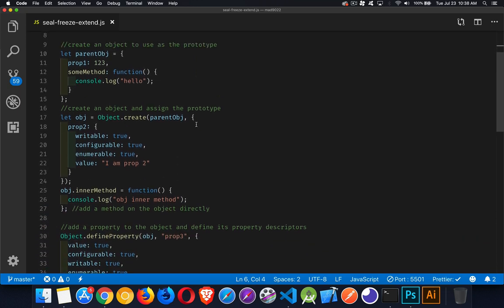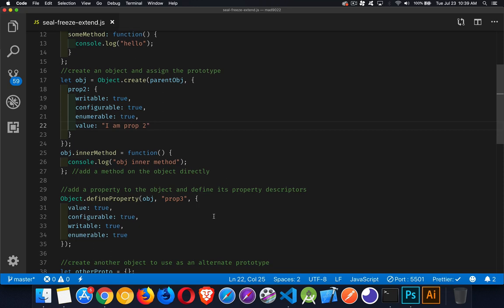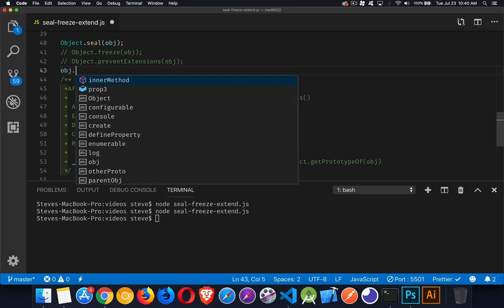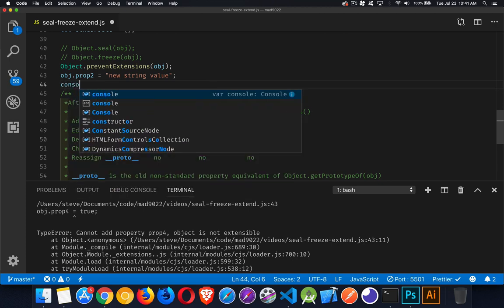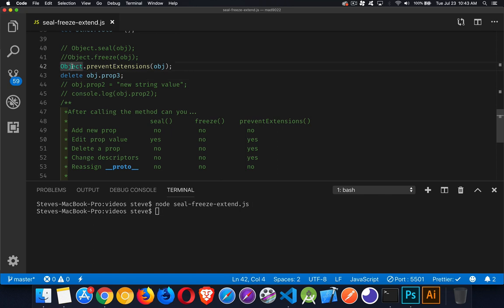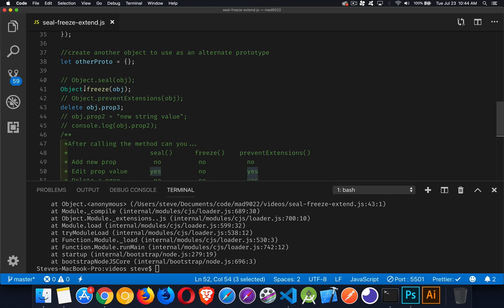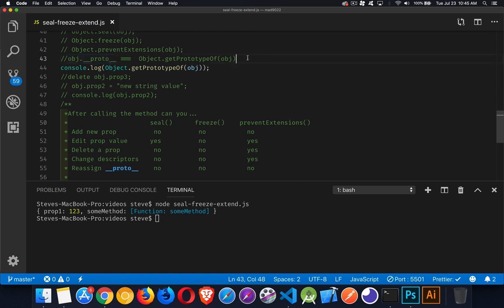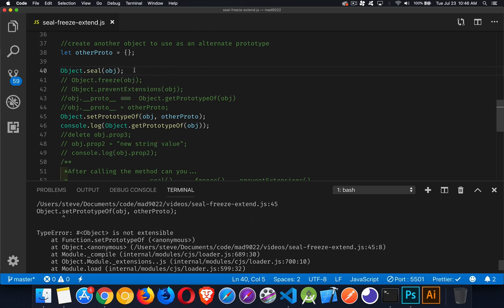Object seal, freeze, and preventExtensions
This tutorial explains how you can use the Object.seal( ), Object.freeze( ) and Object.preventExtensions( ) methods to protect objects that you create as well as their prototypes from future changes.
Each method has its own